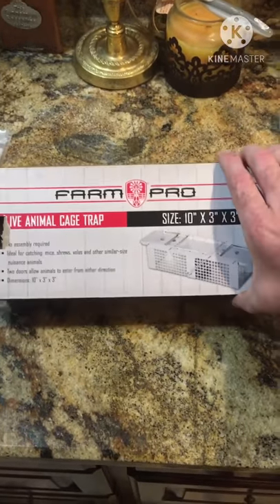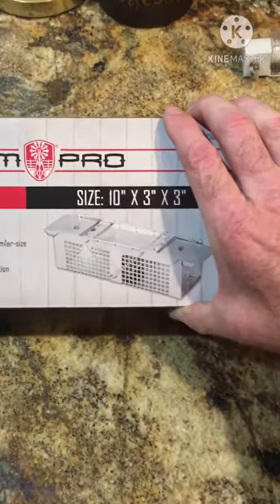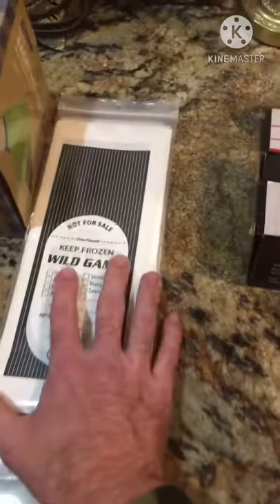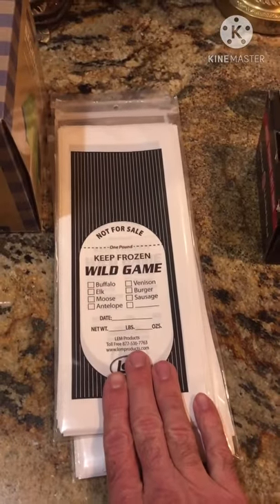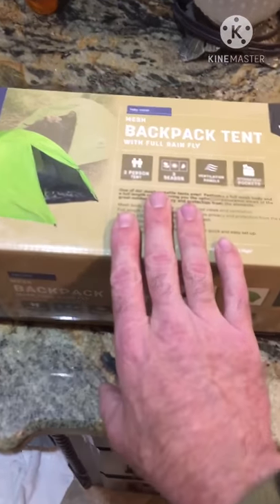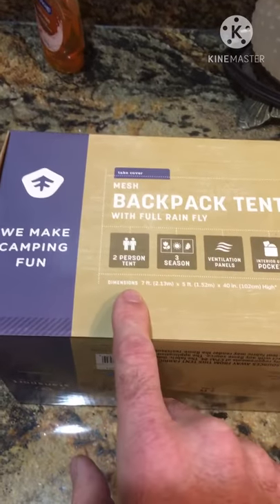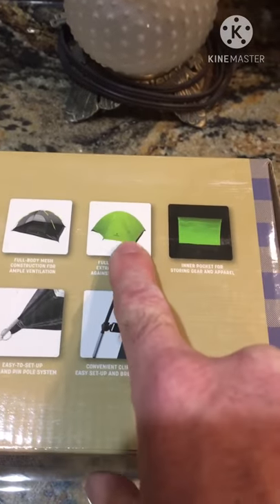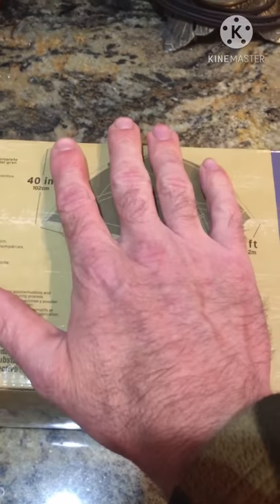Atwoods Purchases (New Tent)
Here are a few things I bought from the sporting goods section of Atwoods Farm and Ranch store.